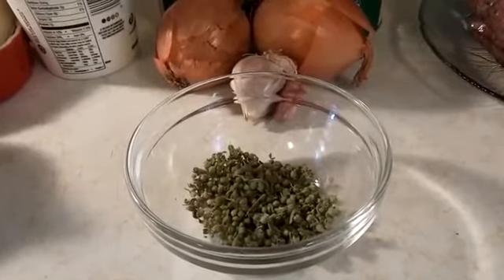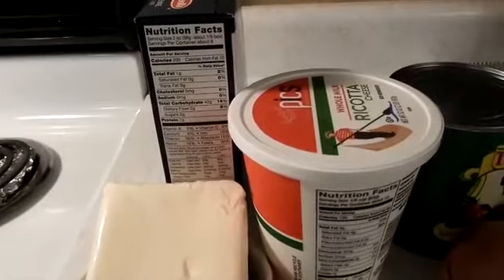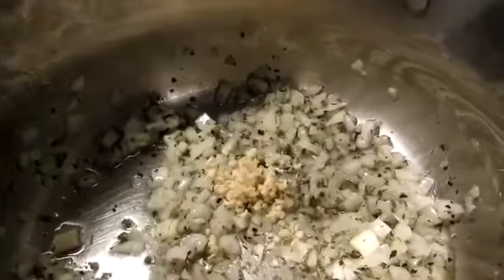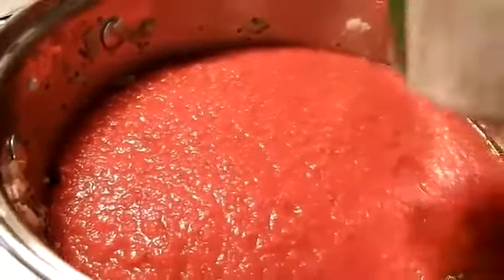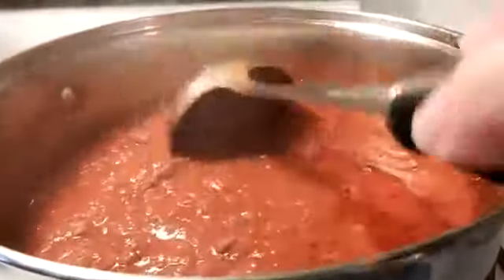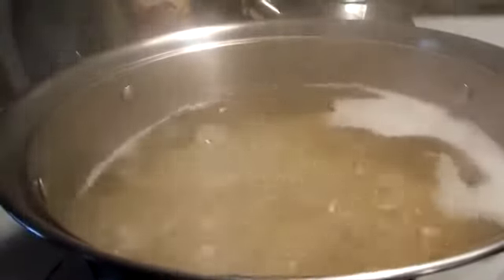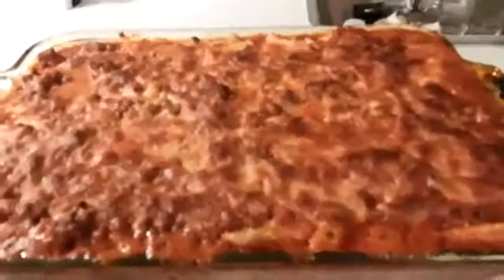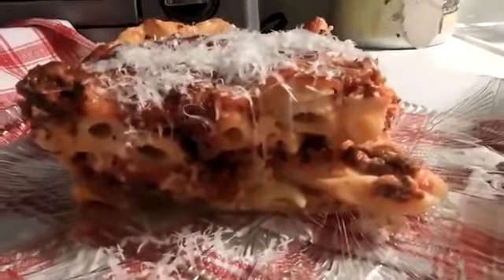Yo-Ta's Baked Ziti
Yo-Ta’s Baked Ziti. Making Baked Ziti was first taught to me by my now ex-husbands mother before I married him about 35 years ago. I have changed it a little bit over the years, but not by much. I hope you like this recipe. Let me know what you think.